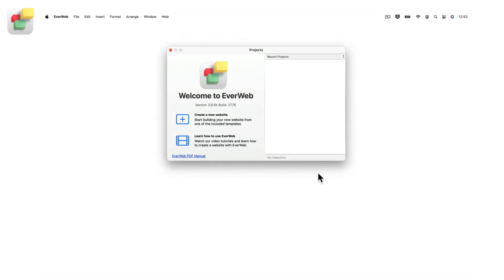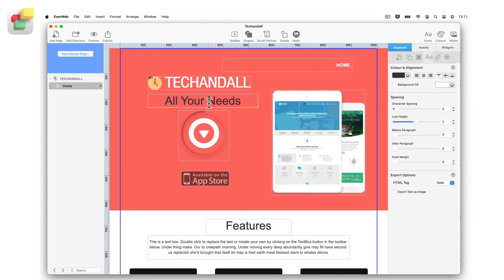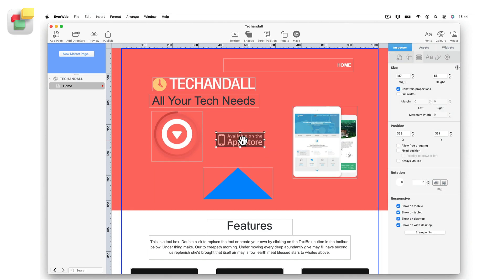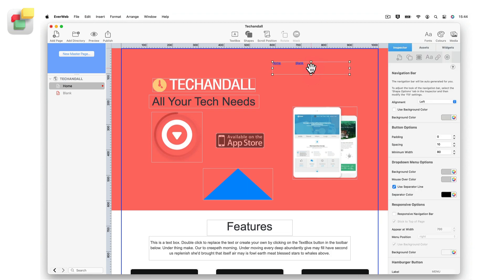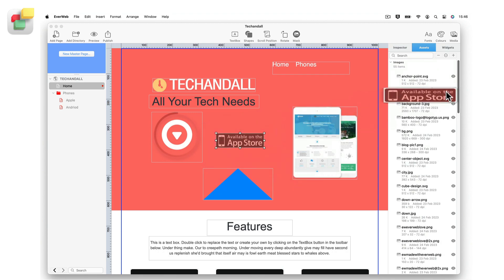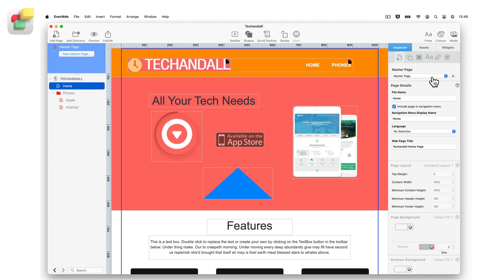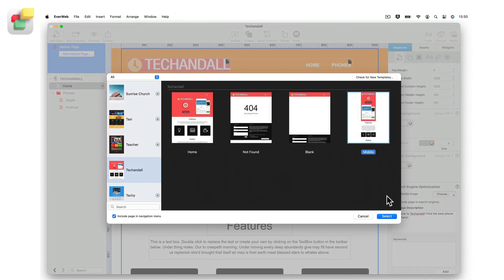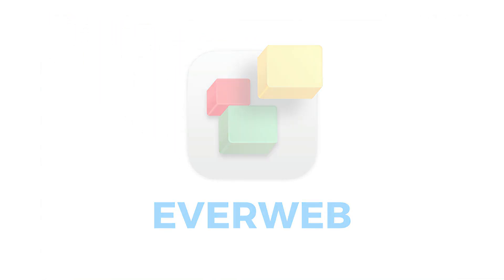EverWeb Quick Start Guide: Introduction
EverWeb is the leading website builder for macOS and Windows! Create beautiful, responsive websites without needing to code - just drag and drop your text, images, and media anywhere you want to create the website you’ve always wanted!

EverWeb is an easy to use drag and drop website builder for Mac and Windows.

You can quickly start building your own website using one of the many built-in, customizable, theme templates.

If you want to build your own website from scratch, just choose the blank template and start designing your site to look exactly how you want it to.

EverWeb’s built in theme templates are fully customizable so any object can be modified, moved, or deleted.

You can also add objects to the page such as TextBoxes, shapes, and images.

Moving objects around the page is extremely easy to do, giving you complete control over your website’s design.

You can easily add new pages to your site by clicking on the ‘Add Page’ button from the Toolbar, then selecting the page from the Theme Template Chooser, as we did earlier.

Navigation menus have already been added to most template pages, but if you want to add a navigation menu to your site, just drag and drop the Navigation Menu Widget onto the page. All of the pages that are on your site will appear in the navigation.

You can edit the navigation menu so that it appears the way you want it to, including drop down menu choices. You can even use a ‘Hamburger’ type menu as your navigation!

The Assets tab lists all of the images and files in your site. The Assets tab lets you easily manage, and quickly access, these images and files for use across all pages on your site.

The Master Pages feature allows you to create designs that can be applied to multiple pages in your site. This feature is best used for having the same header and footer designs across all pages.

When it comes time to making a change to either your header and/or footer, the change is automatically applied to all pages on your site. This will save you a lot of time!

With EverWeb, you can perform all of your Search Engine Optimization from within the application. Check out our free ‘SEO For EverWeb Video Course’ for a complete step by step guide to using SEO in EverWeb.

We also highly recommend setting up a mobile version of your website. Mobile users are the most prolific users of the web and require a condensed version of your site’s pages that are lite, and to the point.

Don't forget to click the 'Learn how to Use EverWeb' button, in the Projects Window, to access an extensive library of EverWeb video tutorials.

There’s also the ‘EverWeb PDF Manual’ link to access the EverWeb User Manual and the Help Menu in EverWeb itself so you can quickly find anything you need.